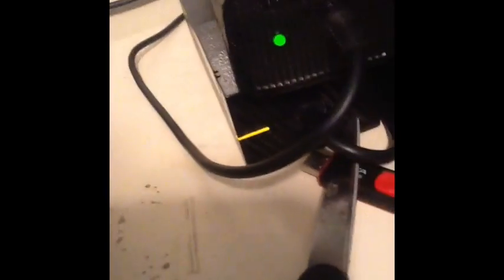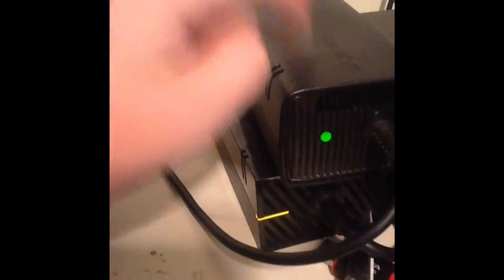How to fix Xbox 360 E red ring(Updated 2021)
Read: Xbox 360 may and could have multiple issues, trial the method, and continue to work, if my video does not work, it could be due to damage to the console, which would need further assistance.